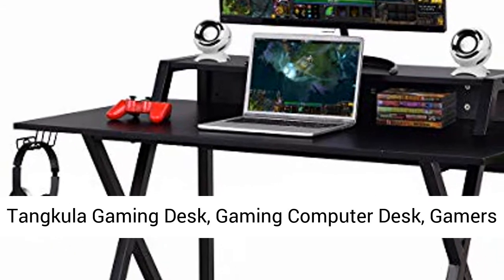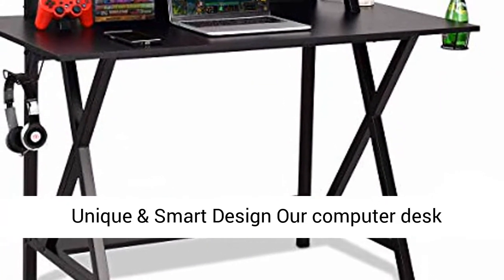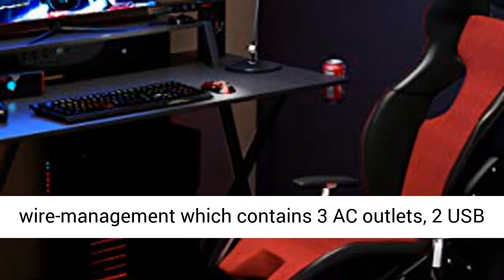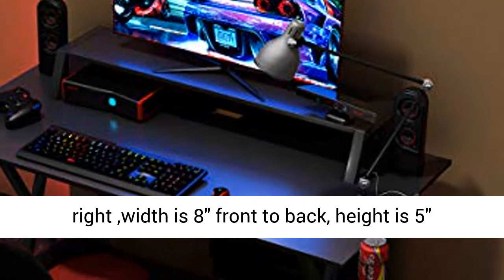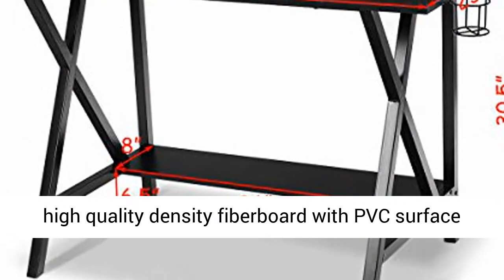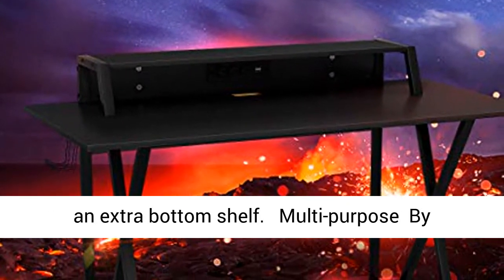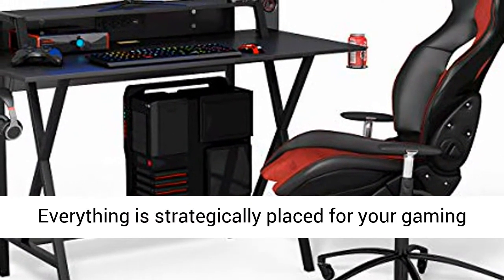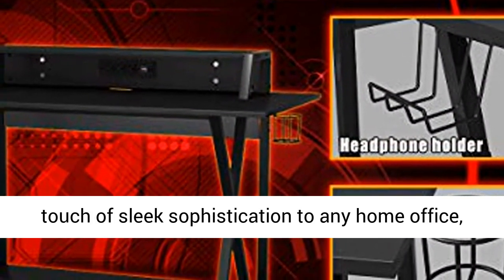Tangkula Gaming Desk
The Starbucks® Coffee You Love, at Home